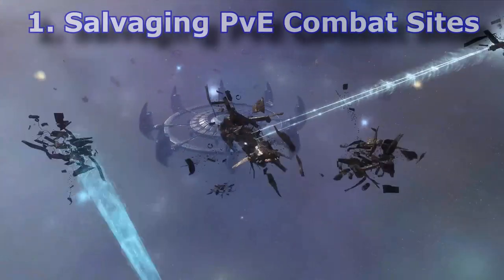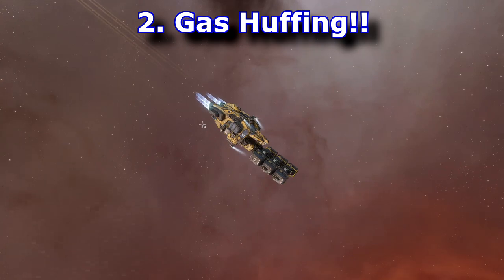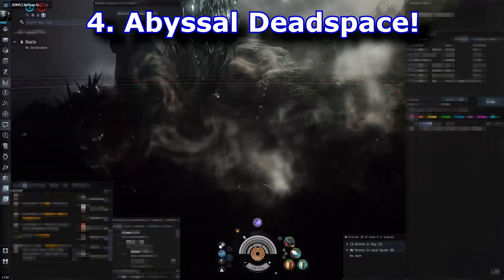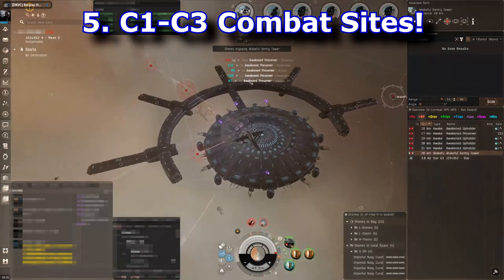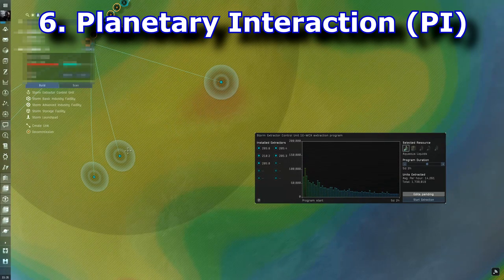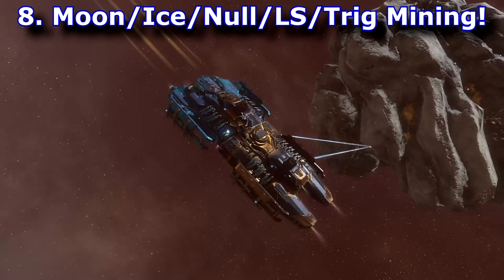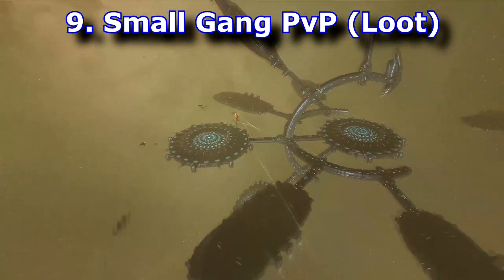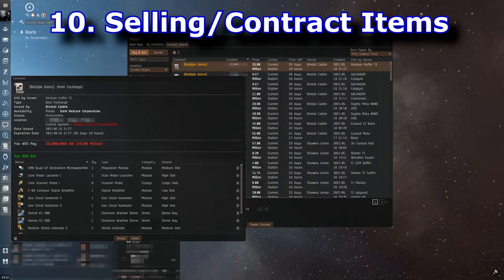Eve online - 10 Ways to make Isk in Wormholes! A Guide for WH Corp Newbros/Recruits - Skin Giveaway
0:35 - Tip #1
1:15 - Tip #2
2:05 - Tip #3
3:00 - Tip #4
4:10 - Tip #5
5:20 - Tip #6
6:18 - Tip #7
7:35 - Tip #8
8:30 - Tip #9
9:30 - Tip #10